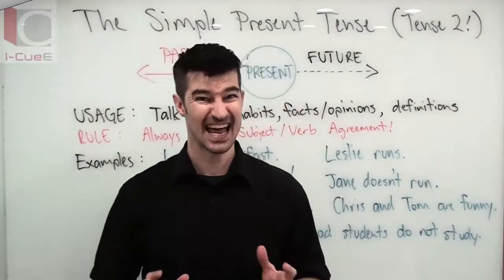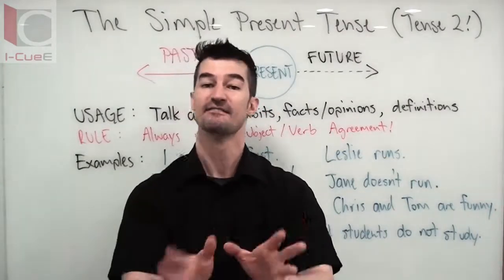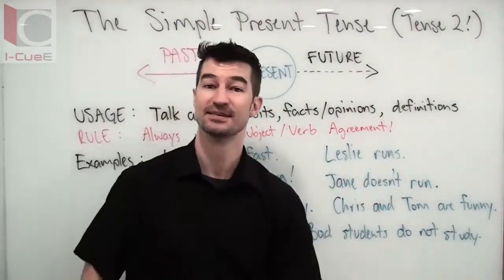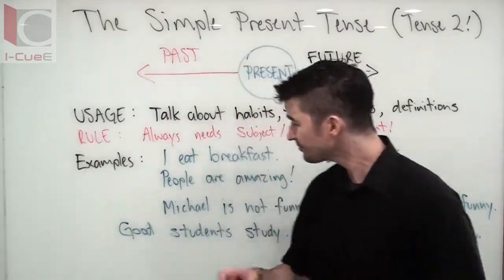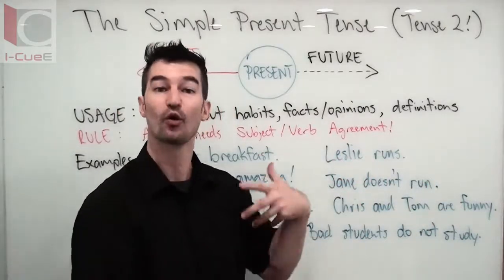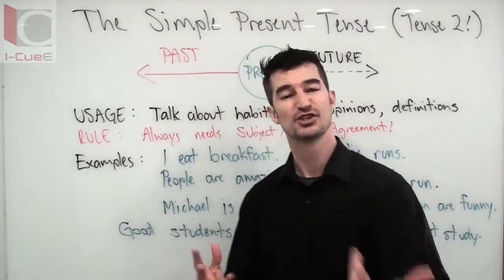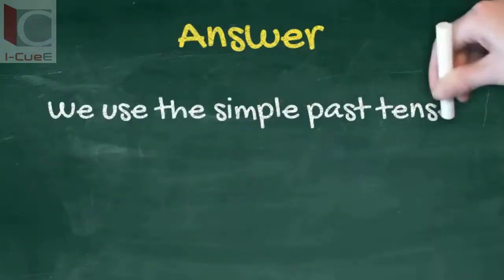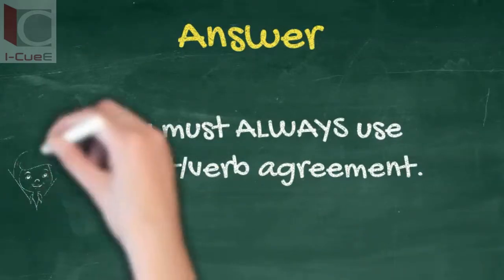G3W12 Simple Present Tense Review